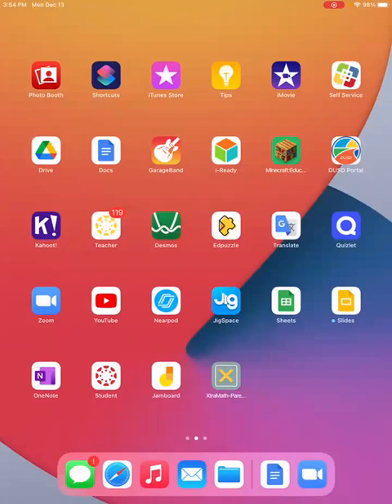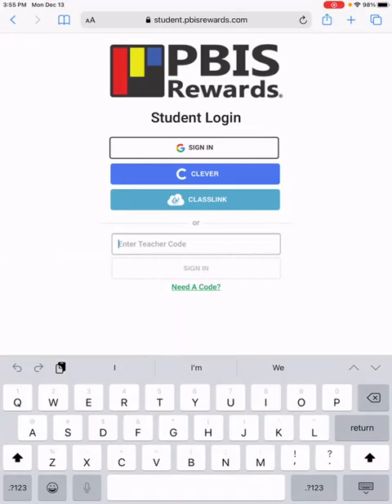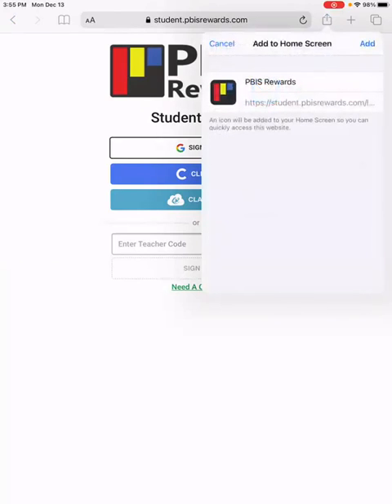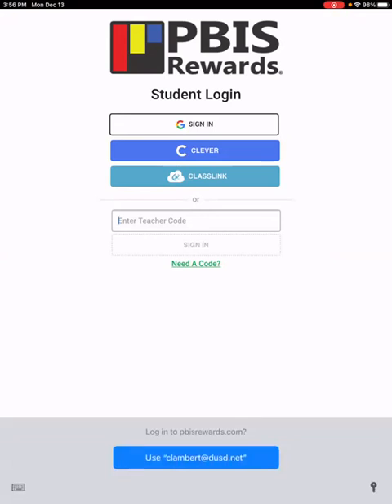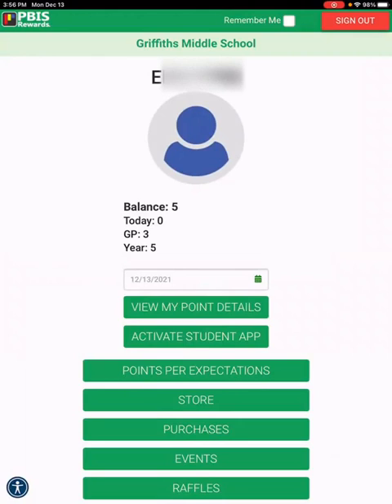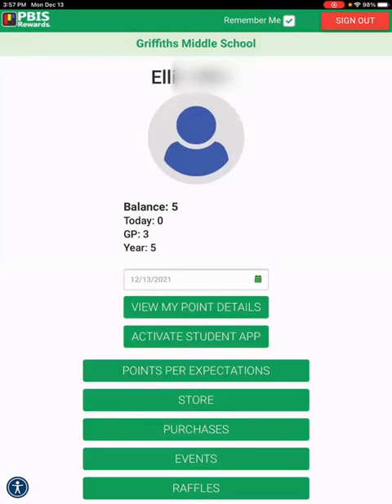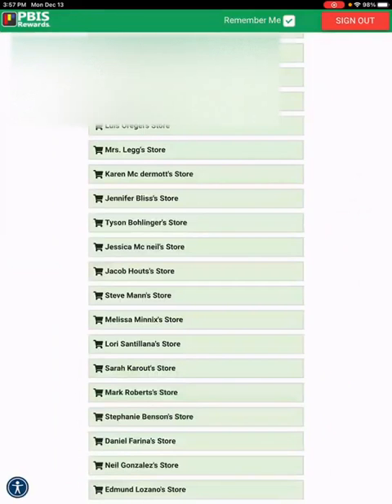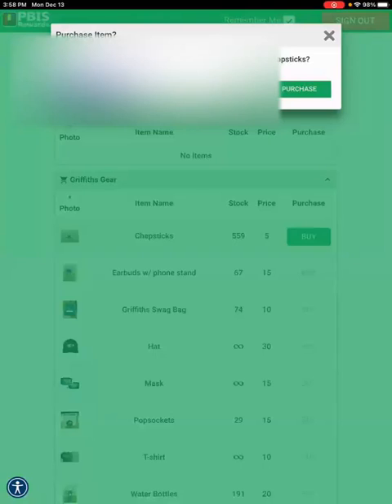PBIS Store Student Access